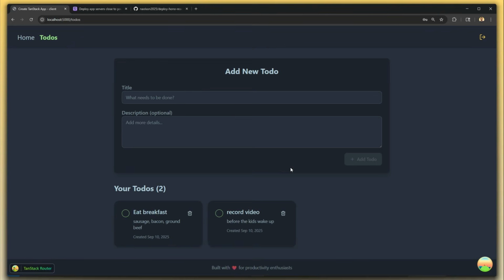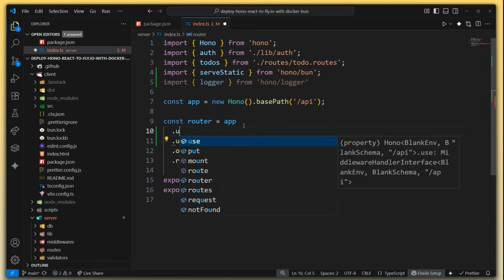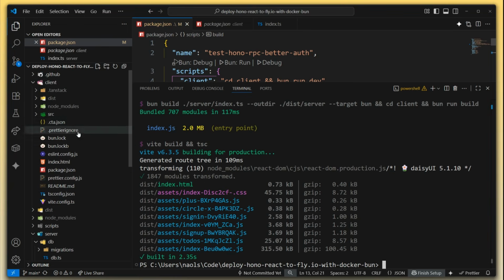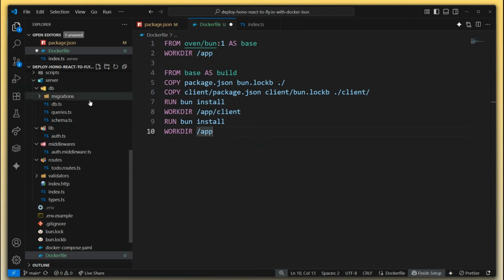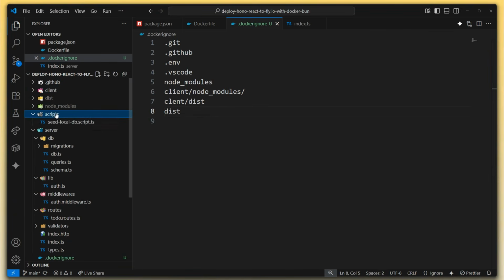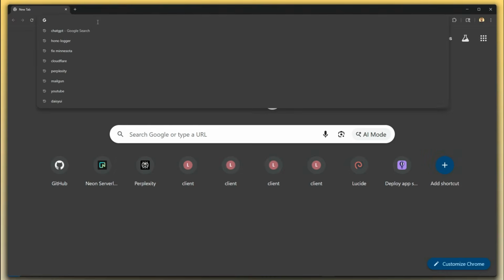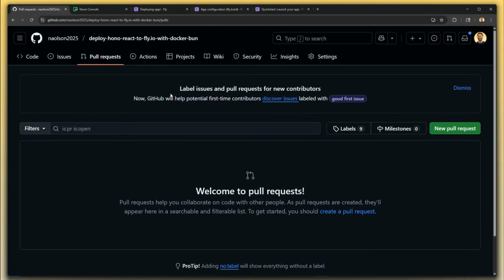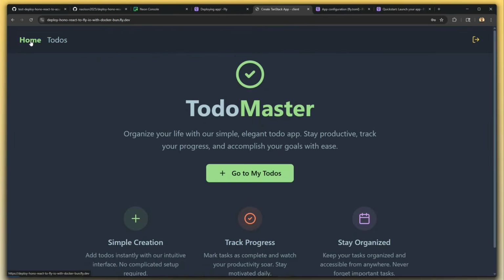Deploy Hono & React to Fly.io - Docker, Bun, Vite, TypeScript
In this video, learn how to take a full-stack to-do list app and deploy it to Fly.io using Docker. The app is built with React, Vite, Hono, and Bun, and uses a Postgres database hosted on Neon.

Note: This video focuses on the deployment process. Separate videos are available for building the to-do list app and setting up the Neon database.

The video provides a clear, step-by-step guide to the deployment process:
- Deployment Plan: Get a quick overview of the entire deployment process. The goal is to bundle all code and dependencies into a single Docker container.
- Hono REST API: Learn how to configure the Hono REST API to serve the static front-end files. This allows both the front end (HTML, CSS, and JavaScript files) and the back end (JSON data endpoints) to be served from a single application.
- Production Build Script: Discover how to create and test a production build script that compiles both the front-end and back-end code. Using Bun's built-in `bun build` command, you can create an optimized production build that removes unused code and transforms TypeScript into plain JavaScript.
- Docker File: See how to write a multi-stage Docker file to containerize the production application code. This file creates a lean final image that includes only the production build, necessary production dependencies, and the Bun runtime.
- Deployment to Fly.io: Follow along as the Docker container is deployed to Fly.io. The video demonstrates how to troubleshoot common issues, like missing environment variables and configuration files, to get the app running live on the internet.

Chapters:
0:00 - 0:34 - Intro
0:35 - 1:26 - Tutorial Outline
1:27 - 2:22 - Ch 1 Summary of deployment plan
2:23 - 9:04 - Ch 2 Serve client code from Hono REST API
9:05 - 15:00 - Ch 3 production build script
15:01 - 24:07 - Ch 4.1 Create Dockerfile
24:08 - 27:13 - Ch 4.2 Create .dockerignore
27:14 - 33:50 - Ch 4.3 Build & run Docker image
33:51 - 35:33 - Ch 5.1 Connect GitHub repo to Fly.io
35:34 - 39:22 - Ch 5.2 Config env variables in Fly.io
39:23 - 46:37 - Ch 5.3 Add fly.toml file